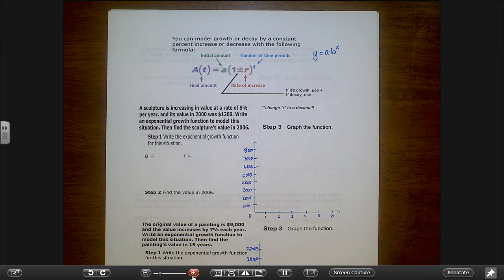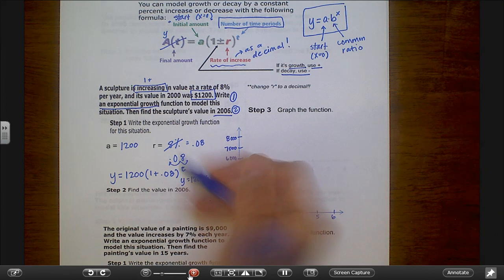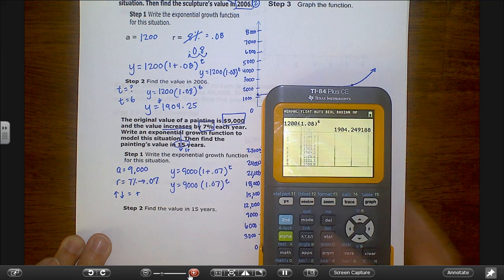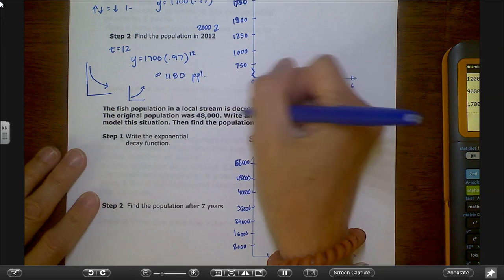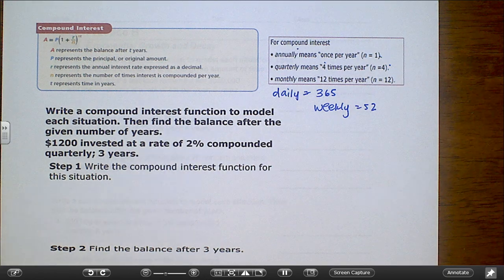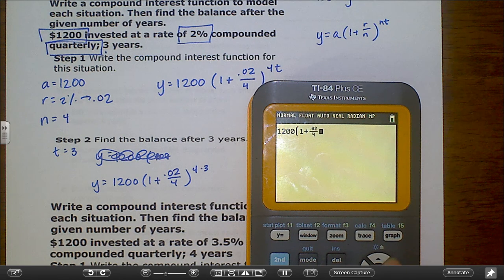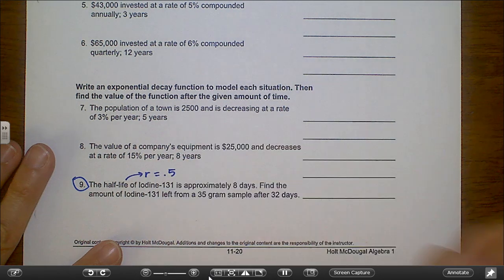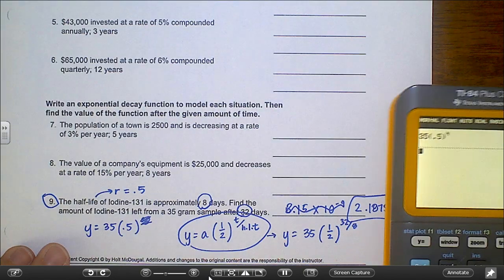Exponential Growth & Decay